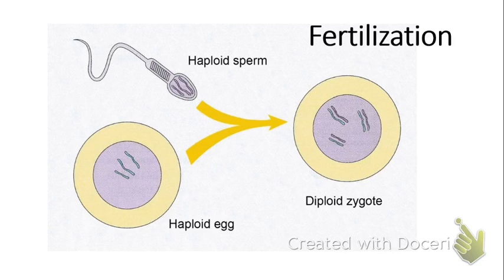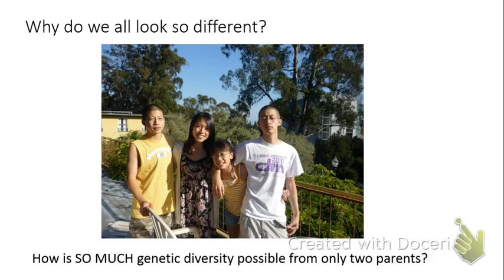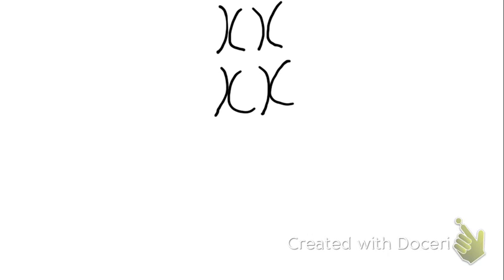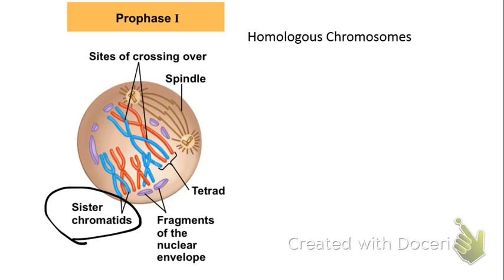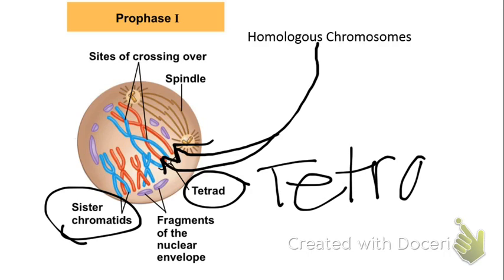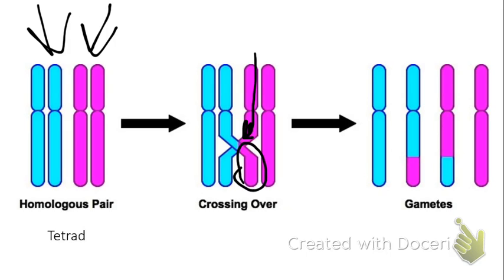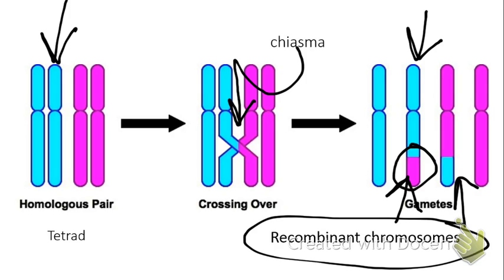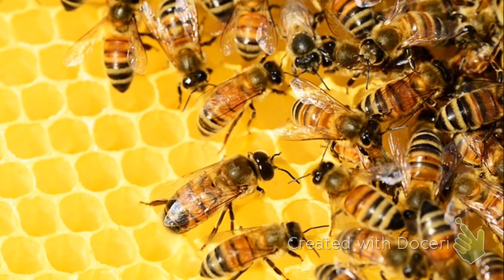Video 8: Crossing Over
Don't forget to post a comment/question/answer below and take the quiz on Edmodo!